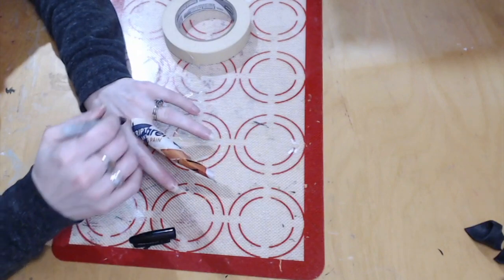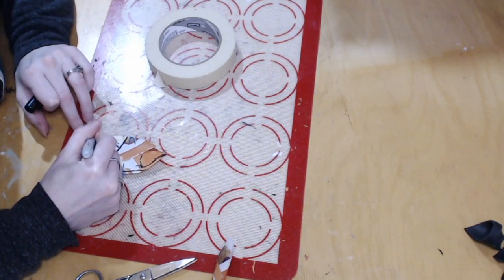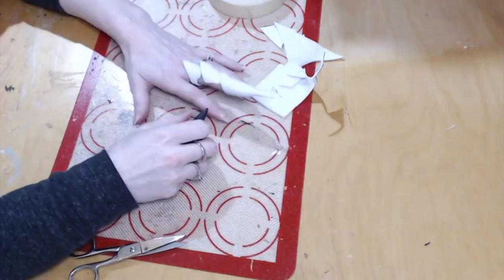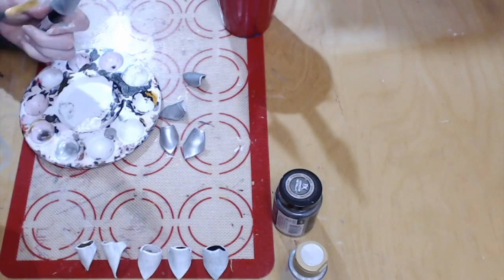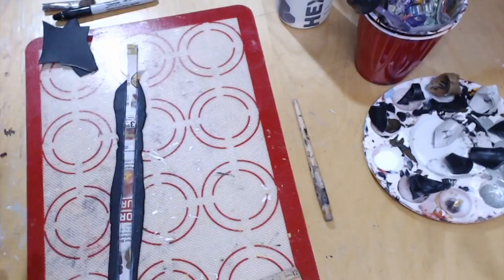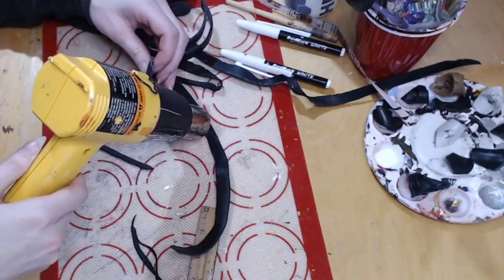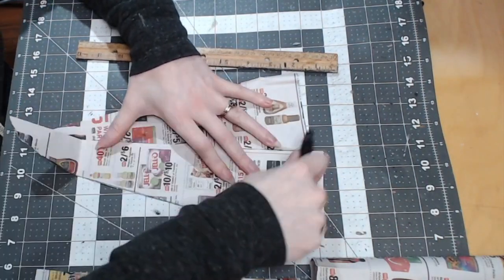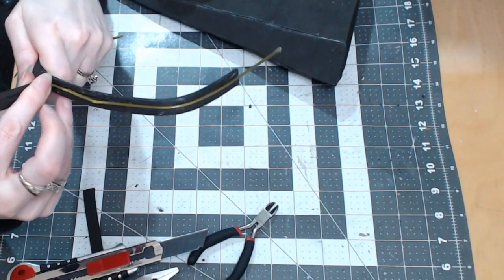K/DA Baddest Evelynn Cosplay Tutorial | Part 1: Making the accessories | League of Legends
I love costumes with claws, thus when I saw the new K/DA design for Evelynn, I had to do it. This is part one of the K/DA Baddest Evelynn costume build. This part contains the making of for the claws, necklace, and spikes. Part 2 will include the wig and sewing the jacket. There will be a full build guide and patterns available for this costume soon!

Heat gun
Utility knife
Hot glue gun
Barge contact cement
Hot glue sticks
Blade sharpener
Silicone baking mat
Cutting mat
Acrylic white paint
Acrylic silver paint
Black Worbla
Gloves for working with worbla